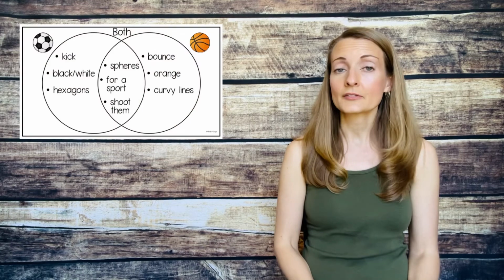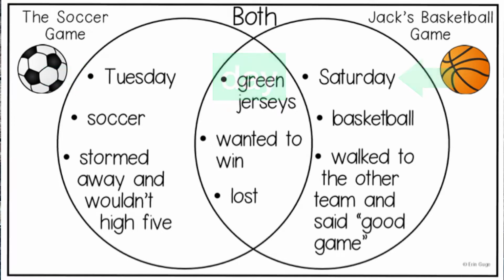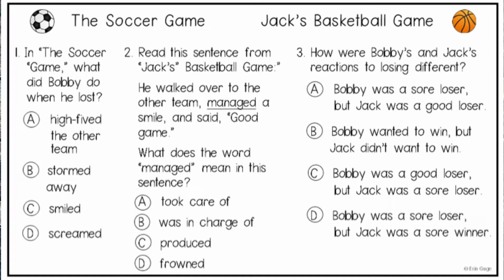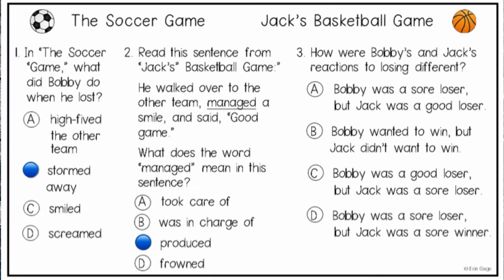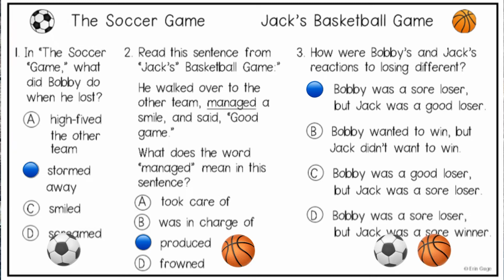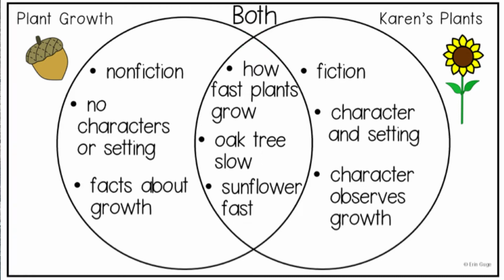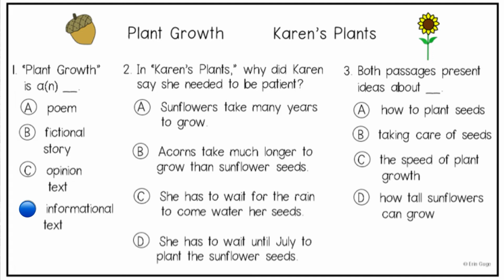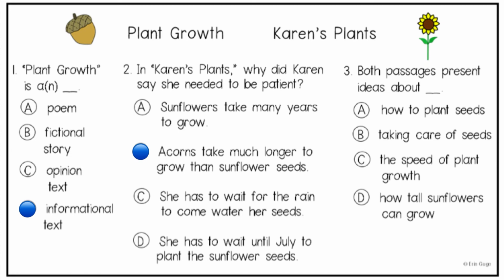Paired Passages Lesson 4: Compare & Contrast Short Passages with Venn Diagram and MC Questions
Hi Teachers! This is Lesson 4 in my instructional video series that teaches our kids how to navigate paired passages, making use of the RACE (or RACES!) writing strategy. Feel free to take a look at my quick informational video (linked below) that will tell you more about the video series.

There are 10 video lessons in this series (see titles below), and I teach the concepts gradually one step at a time with student independent practice in between some of the video sessions! You will need the Paired Passages resource used throughout the video lessons which includes the student practice pages (print and digital), and that is linked below.

Here is what teachers are saying:
- "This is the best resource I have ever bought. This taught my kids how to write in a fun and engaging way. Love the videos and how interactive they are with the materials."
- "The scaffolding was great to help my students compare/contrast two passages. It is a GREAT resource to use with the RACE writing strategy."

I hope this can be helpful for you too!

So you would:
1.) Play the video in class or assign for kids to watch at home (or teach the lessons using the lesson plans included in resource!)
2.) Assign the practice activities either in the classroom or to kids digitally online at home (found in the resource)
3.) Review student work  (answer key included in resource)
4.) Move on to the next video lesson when ready

Teacher Directions for THIS SPECIFIC VIDEO (Lesson 4):
1.) Assign this video for students to watch
2.) Move on to video lesson 5

Note: These Paired Passages video lessons and the Paired Passages resource assume your students know how to use the RACE(S) writing strategy with a single text. If not, you may be interested in starting with my RACE(S) Writing Strategy video lessons and RACE(S) resource as a precursor, both linked below.

LINKS:

Resource needed for THIS video series: Paired Passages Using RACE (Print & Digital)

Video Titles:
Paired Passages Lesson 1: Compare & Contrast Pictures and Words Orally
Lesson 2: Compare & Contrast Pictures and Words with Venn Diagram and MC Questions
Lesson 3: Compare & Contrast Short Passages Orally
Lesson 4: Compare & Contrast Short Passages with Venn Diagram and MC Questions
Lesson 5: Compare & Contrast Short Passages with a Written Response
Lesson 6: Compare & Contrast Short Passages with a Written Response
Lesson 7: Compare & Contrast Short Passages with Venn Diagram, MC Questions, and a Written Response
Lesson 8: Compare & Contrast Longer Passages Orally
Lesson 9: Compare & Contrast Longer Passages with MC Questions and a Written Response
Lesson 10: Compare & Contrast Longer Passages With MC Questions and a Written Response